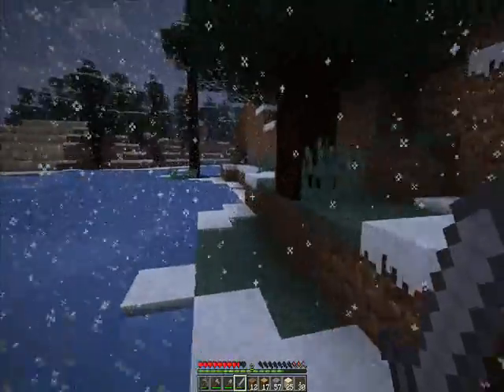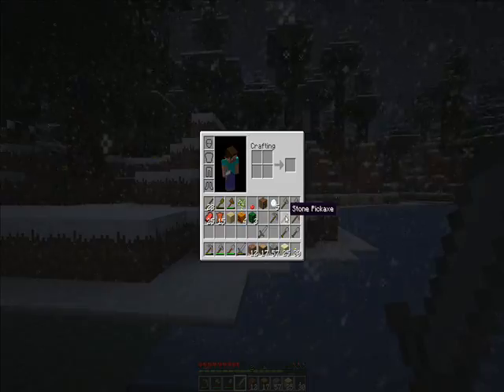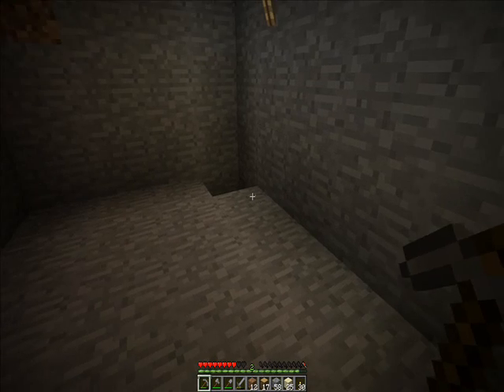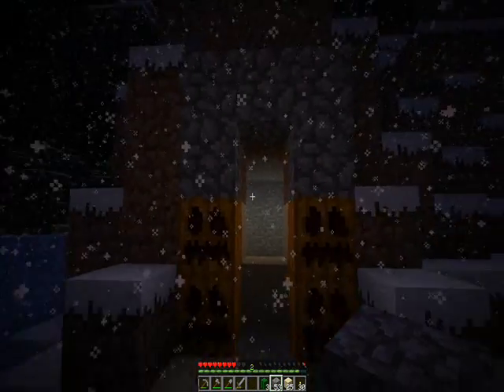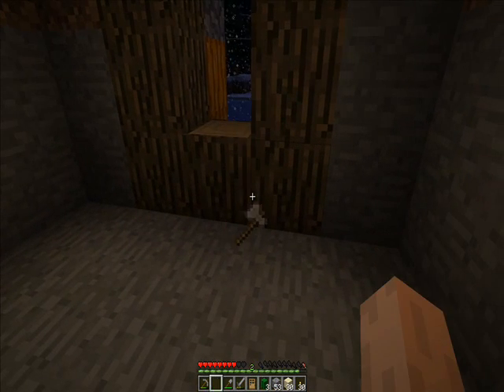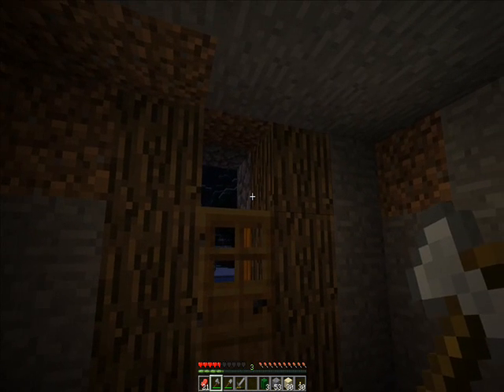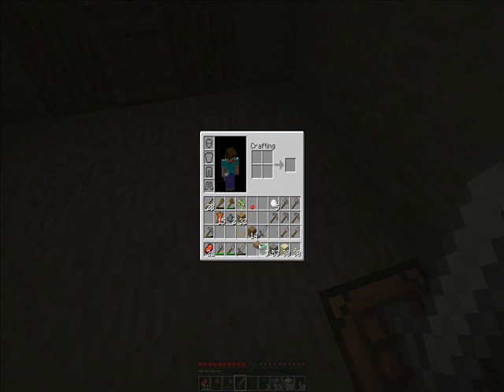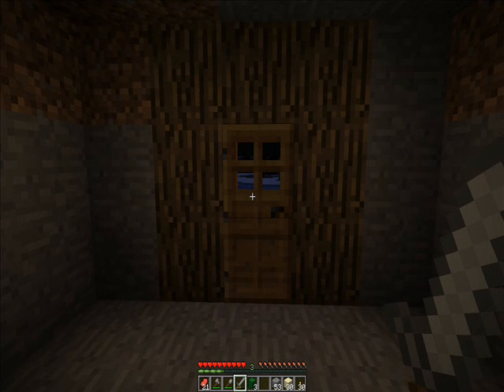MineCraft Lets Play Episode 2! Hardcore Series